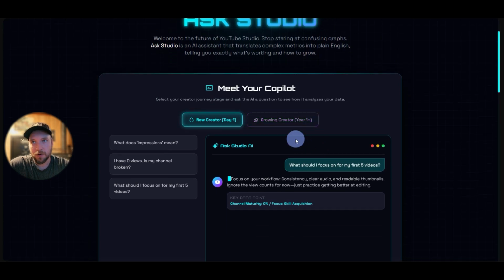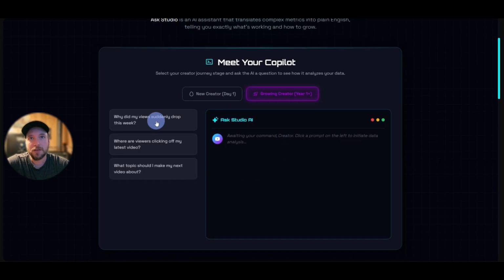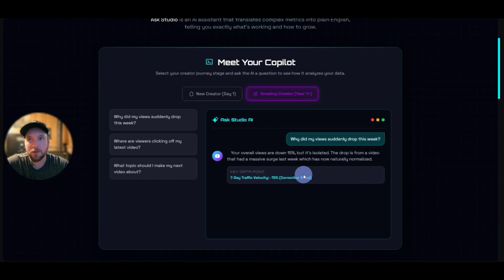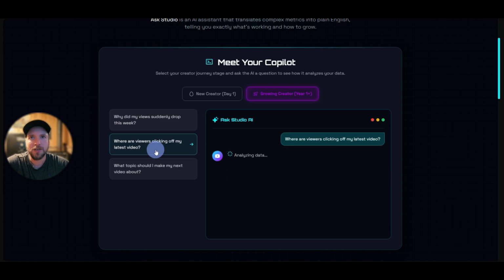How to Master YouTube Analytics Using Ask Studio (The Creator's Toolkit)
Building a highly efficient creator toolkit requires tools that give you a competitive edge. In this video, we deep dive into a powerful addition to your setup: YouTube's Ask Studio. This built-in AI assistant acts as a personal data analyst, translating overwhelming technical data into clear, actionable strategies.

Whether you are looking to audit your publishing schedule, maximize viewer persona alignment, or dive deep into critical metrics like Click-Through Rate (CTR) and Average View Duration (AVD), this tool streamlines your entire content management pipeline.

I'll show you exactly how to integrate this tool into your workflow, handle troubleshooting, and leverage a massive checklist of 50 custom prompts designed to help both new and growing channels find their optimal posting times and scale fast. Make sure to pause and screenshot the question banks at the end to add them straight to your personal creator toolkit!

Timestamps:
0:00 - Expanding Your Creator Toolkit with Ask Studio
1:13 - Critical Prompts for New Channels
2:30 - Deep Dive Analytics for Growing Channels
3:46 - Prompt Mastery: Finding Peak Browsing & Posting Hours
6:50 - Community Niche Check-In
7:14 - The 50-Prompt Creator Question Bank (Screenshot This!)